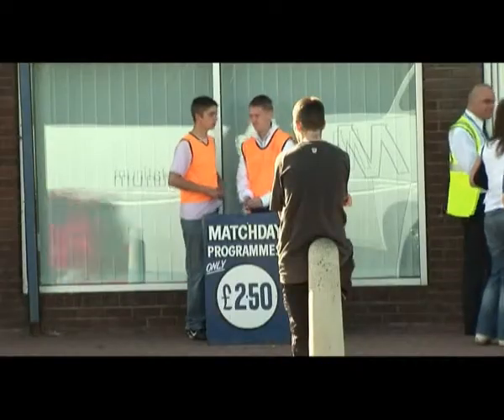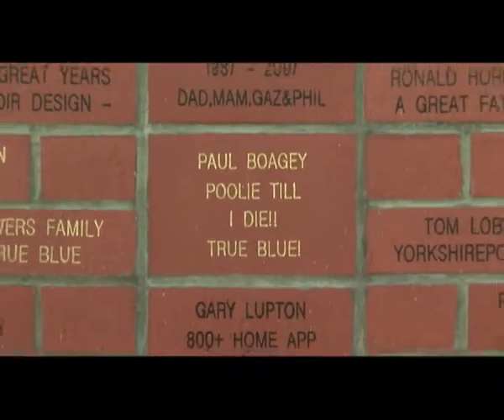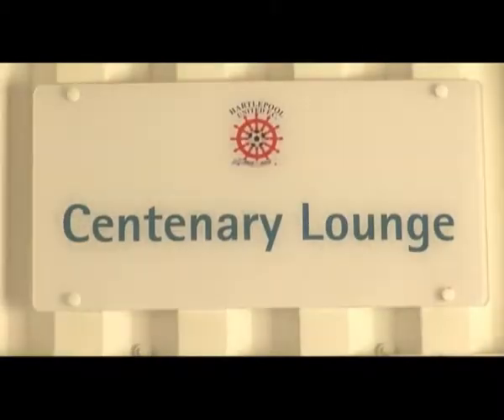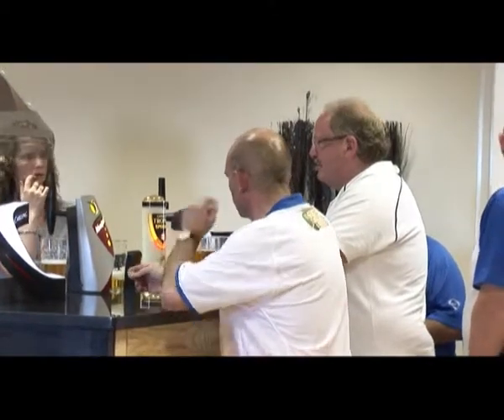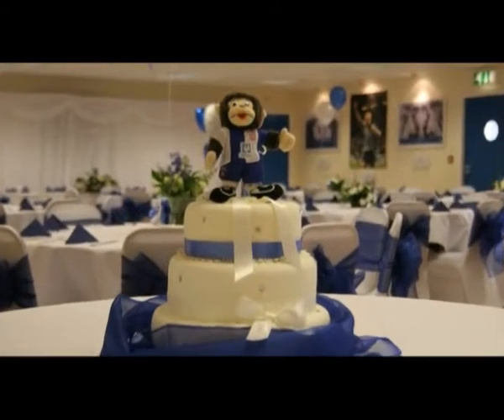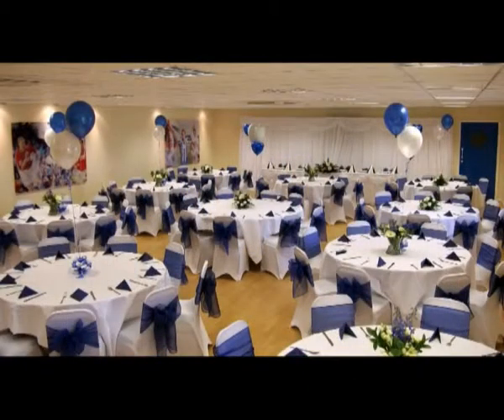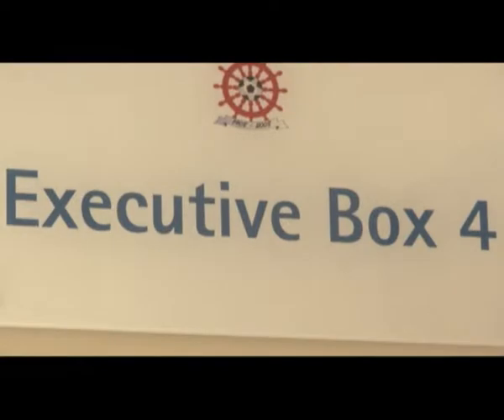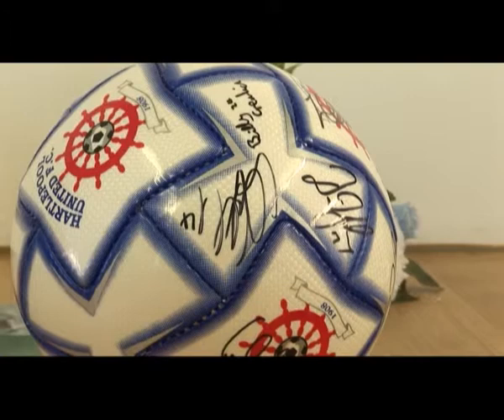Hartlepool FC - Izon Audio Visual Ltd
Visit Elf Club to be advertised to over 70,000 people per month